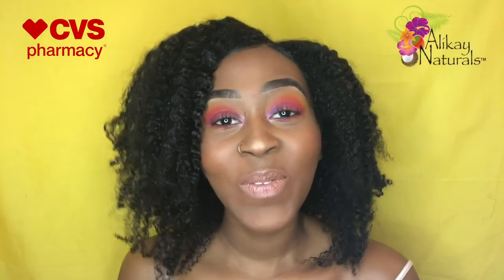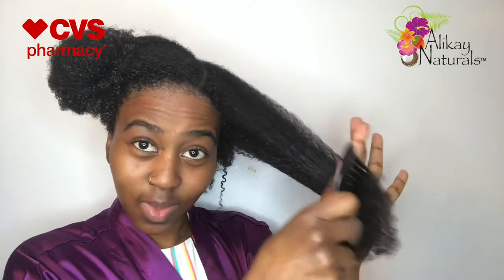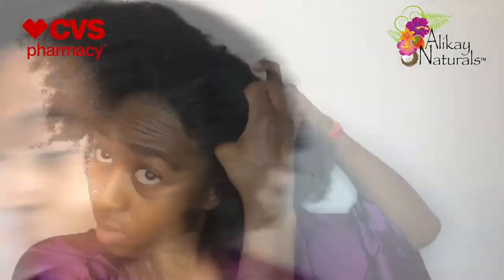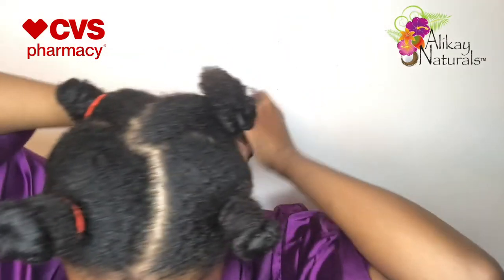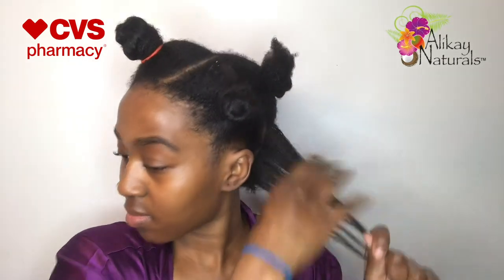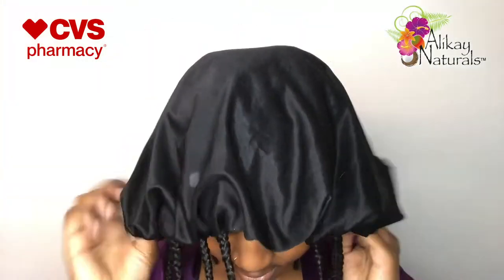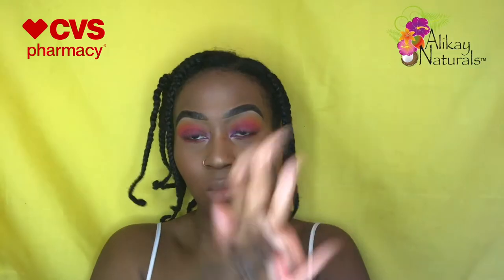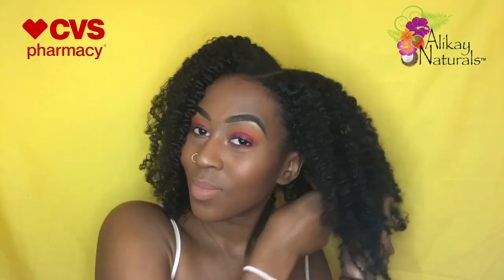AlikayatCVS | Juicy Twist Out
Achieve the juiciest and defined twist out ever with Alikay Naturals products available at select CVS Pharmacy stores! Rayanne used the L.O.C. Method to keep her hair super moisturized, resulting in soft, juicy and defined twists that have her looking fabulous! Get the look by shopping at CVS Pharmacy

Products Used:
Honey & Sage Deep Conditioner
Knots Be Gone Hair Detangler
Lemongrass Leave In Conditioner
Glazed Argan Oil Silkener
Shea Yogurt Hair Moisturizer
Essential 17 Hair Growth Oil